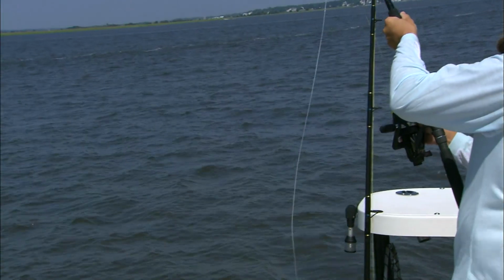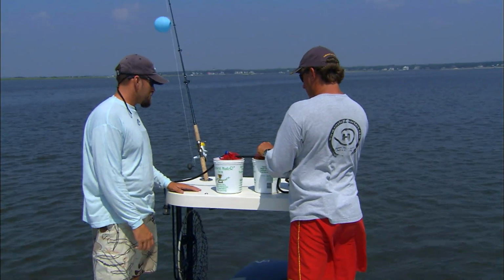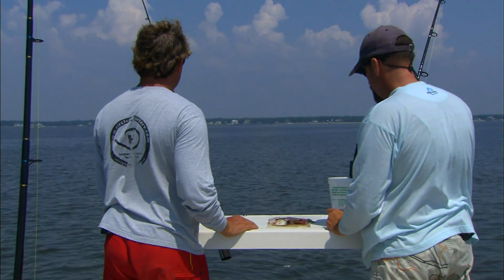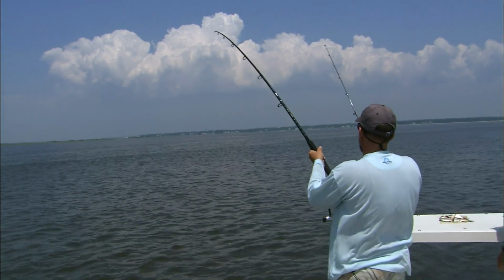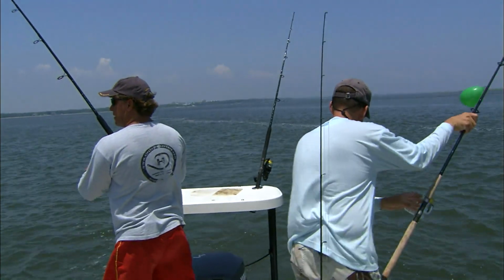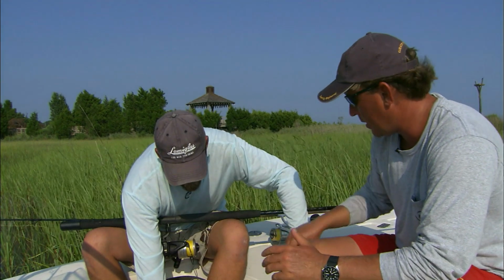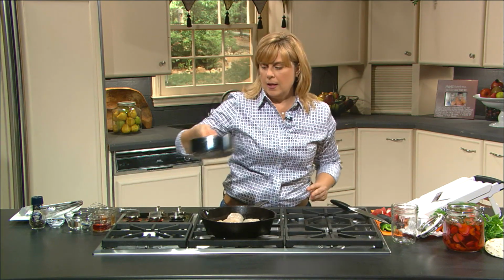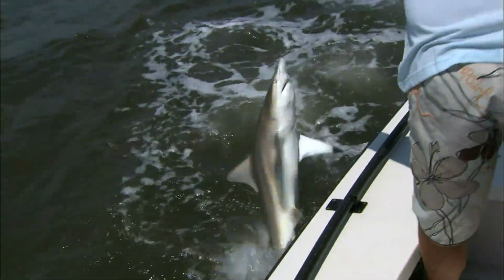Tidal Shark Fishing: Tips for Catching Sharks in Coastal Waters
Get ready for an adrenaline-filled adventure as we dive into tidal shark fishing! In this video, we cover everything you need to know to target sharks in coastal waters during tidal movements. Learn the best bait, tackle setups, and techniques for hooking sharks safely and responsibly. Whether you’re a seasoned angler or new to shark fishing, this guide will help you make the most of your time on the water.

✅  About Carolina Outdoor Journal.

One of the most comprehensive outdoor television series in America with over 400 shows. Covers freshwater fishing, saltwater fishing, hunting, cooking, and nature segments.

Outdoor Programming for the whole Family!